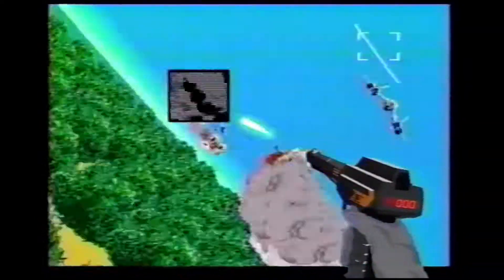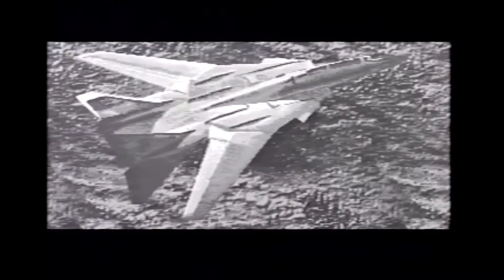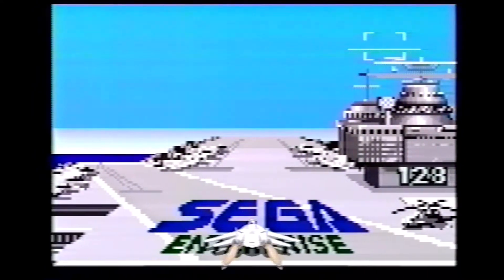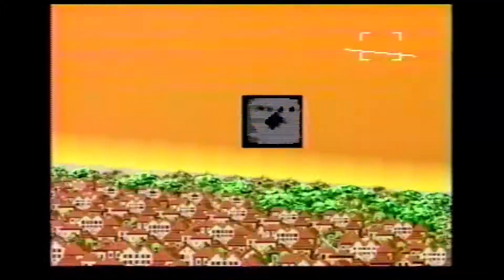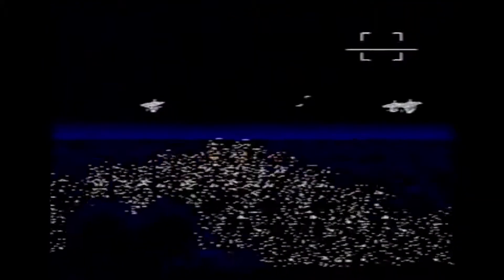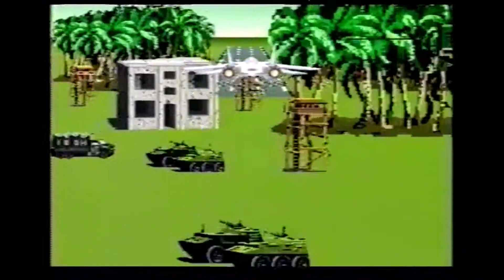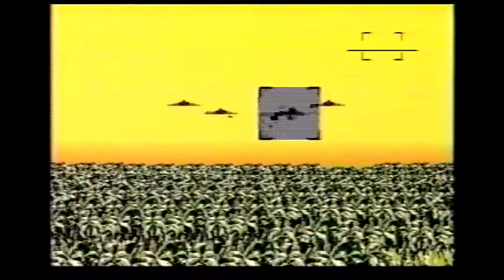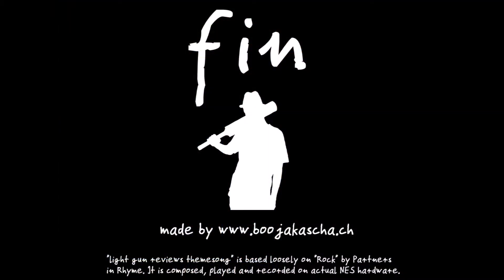Light Gun Reviews 192: After Burner II アフターバーナー (Takara Video Challenger)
Review of After Burner II, simply called After Burner in this port, made in 1987 for the Takara Video Challenger.